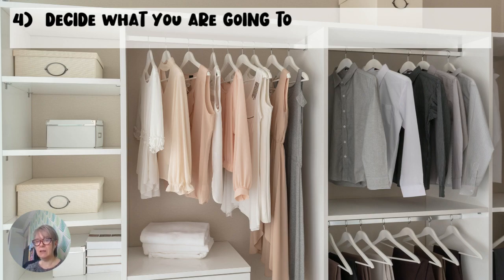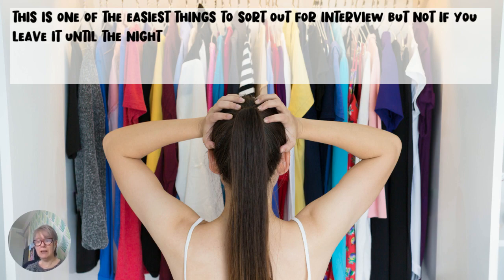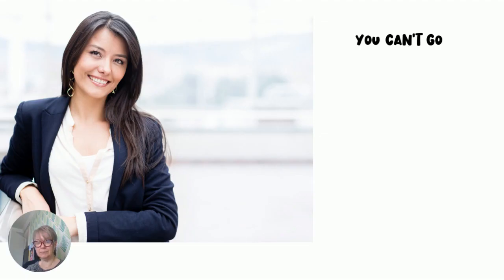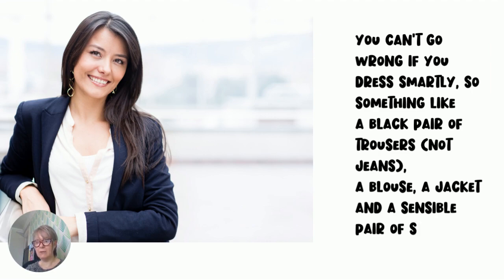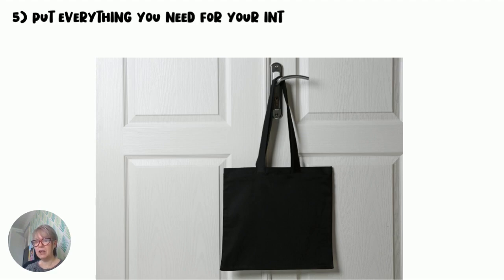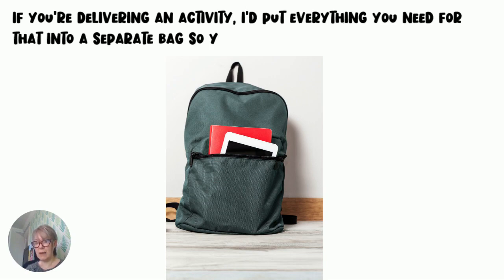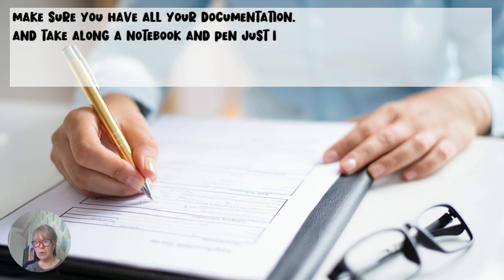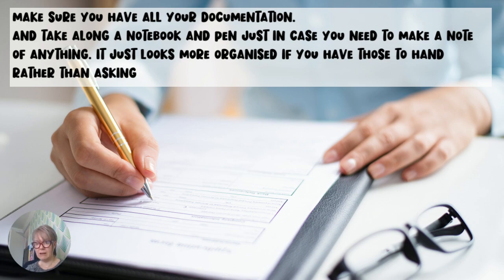5 THINGS YOU MUST NOT FORGET FOR INTERVIEW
In this video I explain how you can make a good first impression at your TA interview!

All of my books, videos and resources have been created through my 20 years as a TA/HLTA/1:1 TA and through the experiences of TAs currently working across the UK.  My books, videos and other resources are designed to SOLVE the every day problems TAs encounter in their work so that YOU can be a TA working at your MOST CONFIDENT BEST!

❤️You can find my ALL my TA IN CONTROL PLANNERS

❤️You can find ALL my TA IN CONTROL BOOKS (including 'SMASHING INTERVIEWS'

You can get to my TA IN CONTROL Facebook Group

And if you suffer with self-doubt, lack in confidence and keep wishing things were different, come and join TA CONFIDENCE MINDSET Membership programme